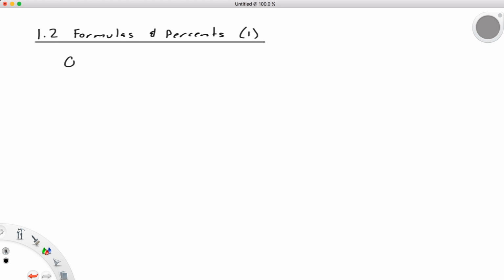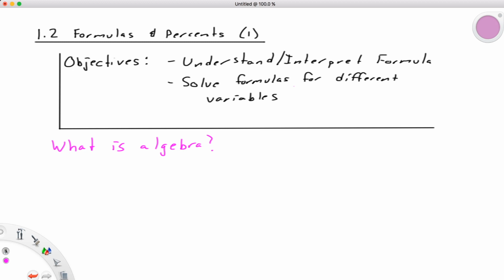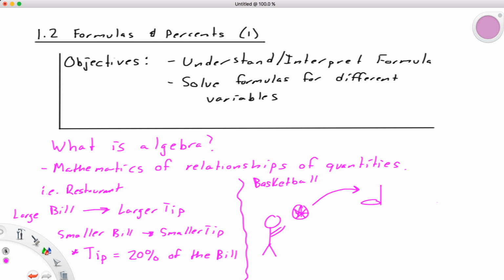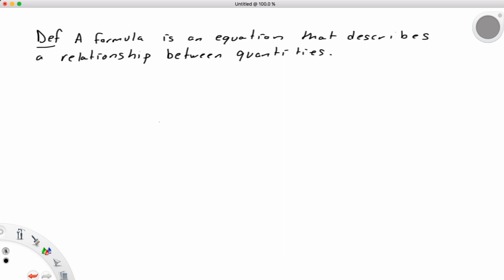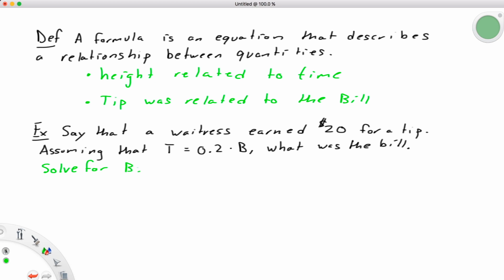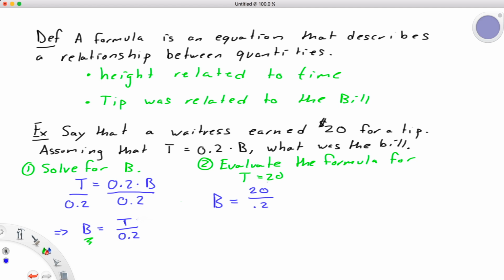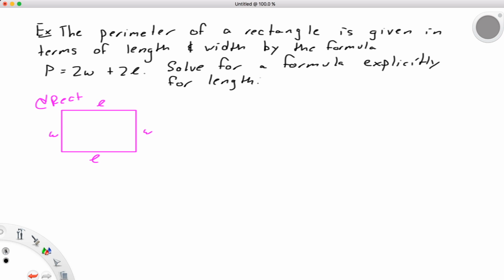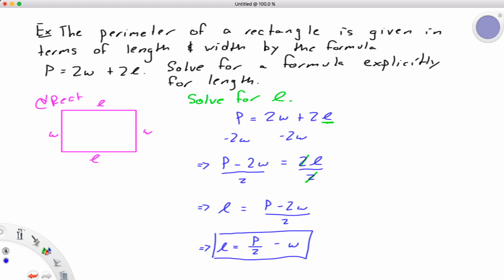MTH 1200 1.2 (1) Formulas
Part one of section 1.2 - formulas.